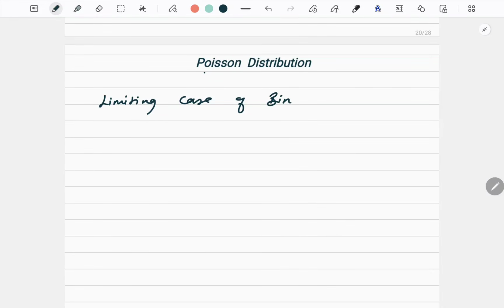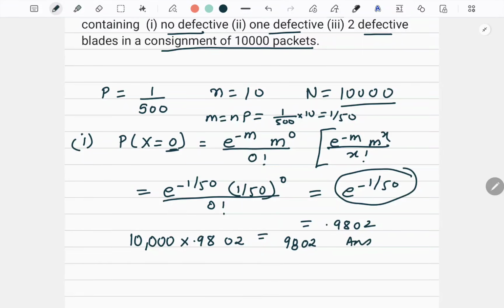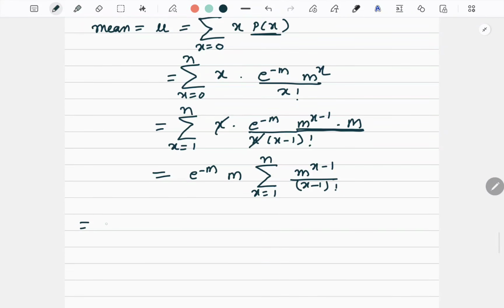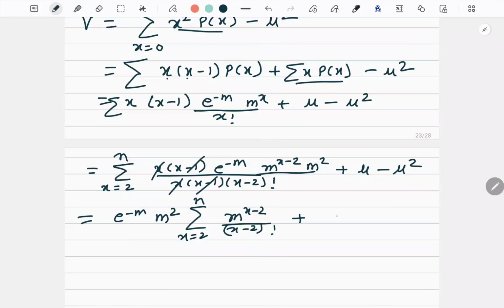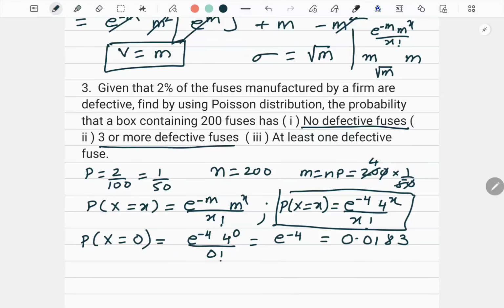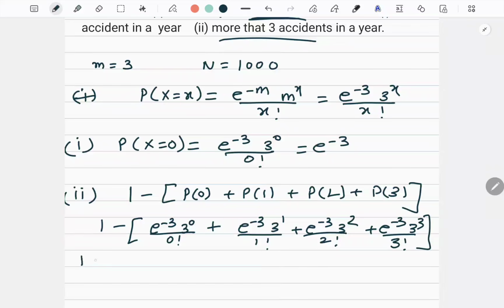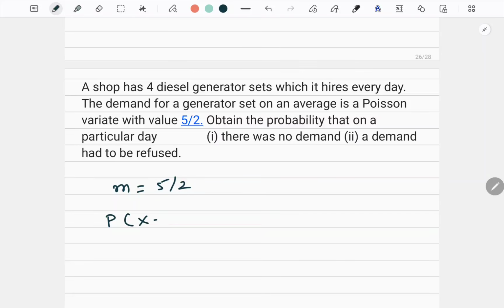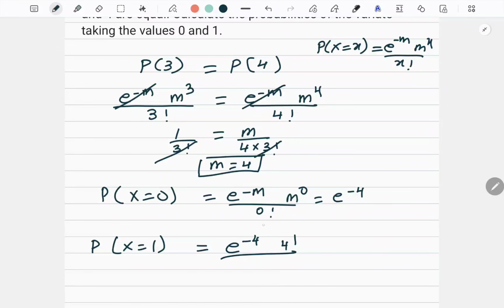Poisson Distribution || Discrete Probability Distribution || Probability Theory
BINOMIAL  DISTRIBUTION  || PROBABILITY THEORY || BERNOULLI'S THEOREM  || RANDOM VARIABLE ‎⁨@MME-va⁩